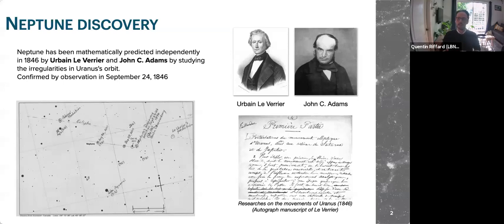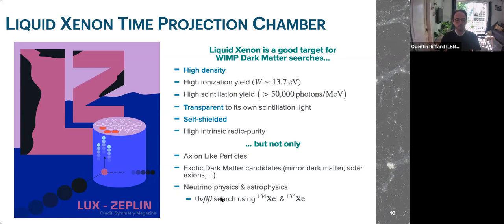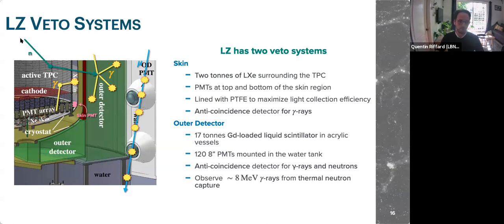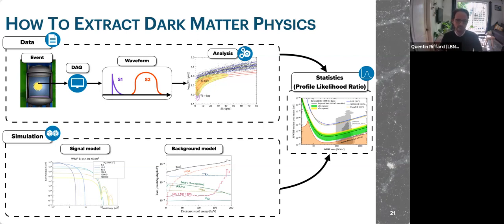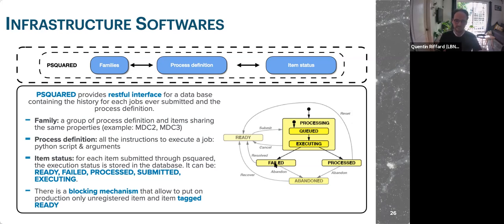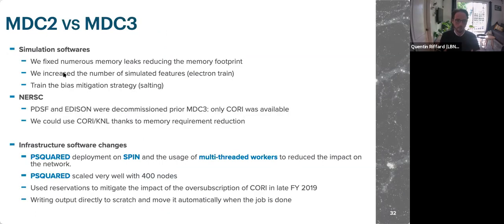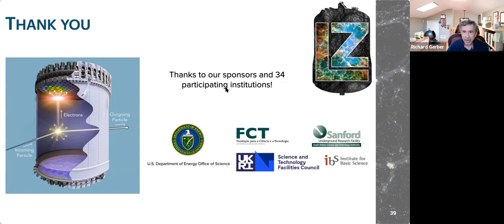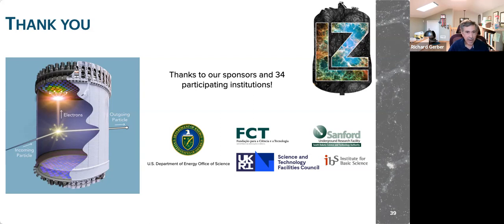Direct dark matter searches with the LZ experiment, Quinten Riffard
Many astrophysical observations support the existence of a dark matter component in our universe. However, after a few decades of active research, the nature of dark matter remains elusive. In this context, the LZ experiment aims to detect dark matter using a multi-tonne detector filled with liquid xenon and located at the SURF underground laboratory. We expect a handful of signal events over a significant background during the five years of operation in such a detector. Observing deviation from the background model would sign a dark matter detection. Hence, the LZ collaboration is engaged in a great effort of developing a robust signal and background model using Monte-Carlo simulation. Simulating such a detector requires the usage of any computing available. Therefore, we developed a framework to take advantage of all the HTC (PDFS) and HPC (EDISON and CORI) resources available at NERSC for the second and third mock data challenges. Using a centralized job submission system, containerization technologies, and software distribution service (CVMFS) made it possible.